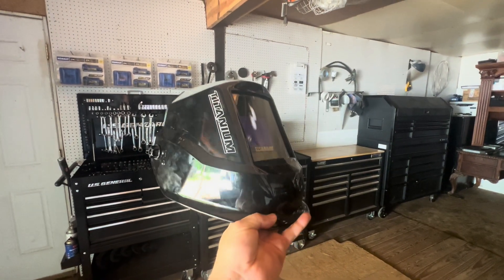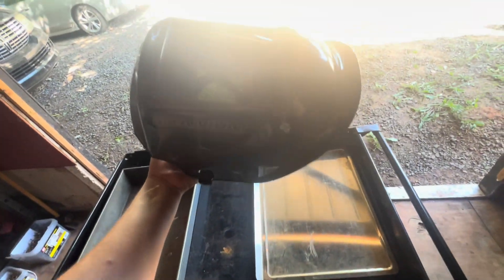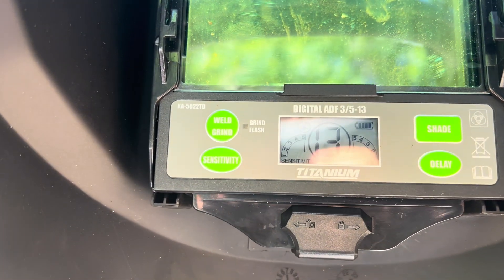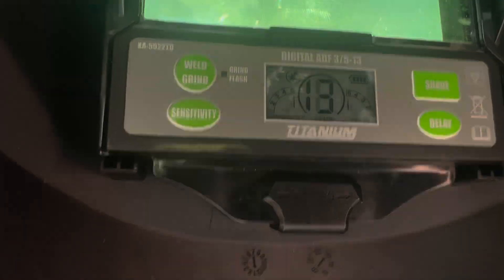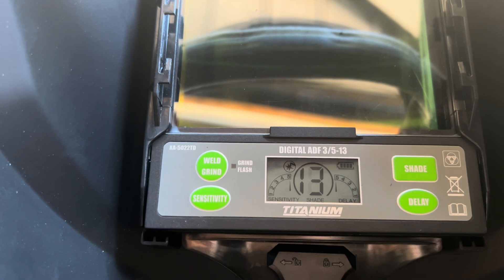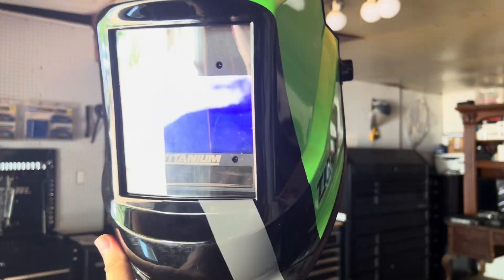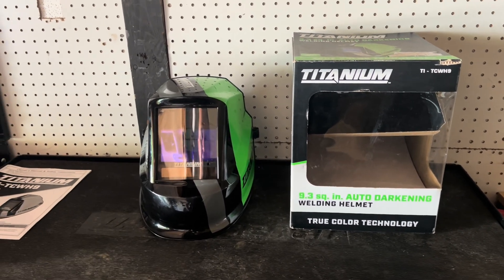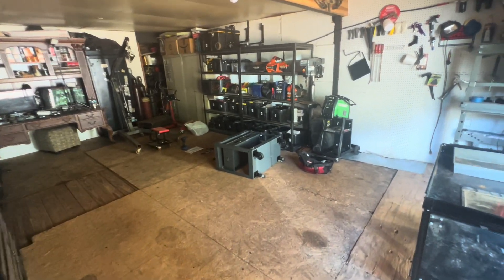How to Set Up and Use the TITANIUM 9.3 sq. in. Auto-Darkening Welding Helmet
YESWELDER Large Viewing Screen 3.93"X3.66" True Color Solar Power Auto Darkening Welding Helmet, 4 Arc Sensor Wide Shade 4/5-9/9-13 for TIG MIG Arc Weld Grinding Welder Mask LYG-M800H

YESWELDER Auto Darkening Welding Helmet with 6 Arc Sensors, Panoramic View, 1/1/1/1 Top Optical Clarity, Type-C Charging Welding Hood, Wide Shade 4/5-9/9-13 for TIG MIG ARC Grind Welding Mask

### Description:
Welcome to [Your Channel Name]! In this video, we take a close look at the TITANIUM 9.3 sq. in. Auto-Darkening Welding Helmet. I will guide you through the setup process, explain the features, and demonstrate how the automatic darkening technology works to protect your eyes during welding. Whether you're a professional welder or a DIY enthusiast, this helmet is designed to provide you with the best protection and visibility.